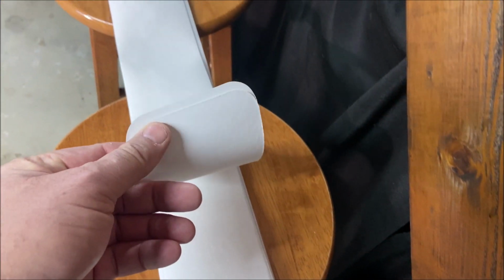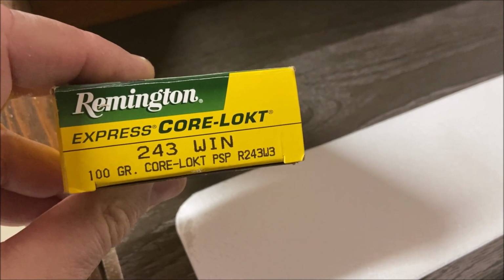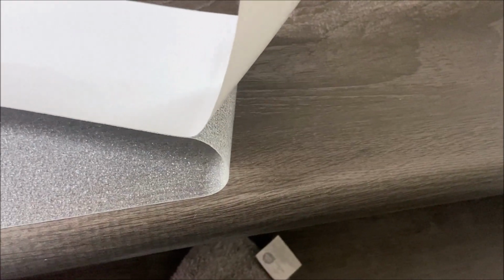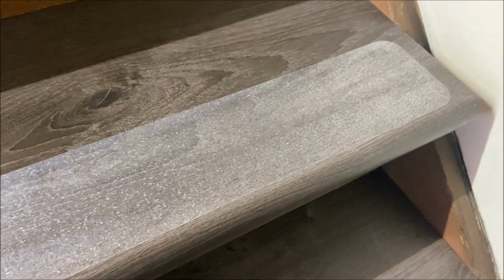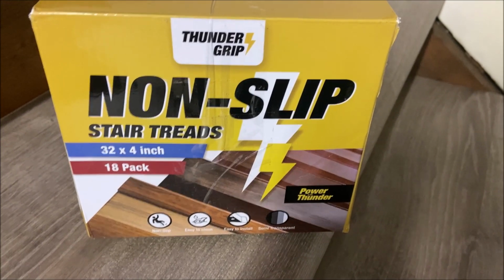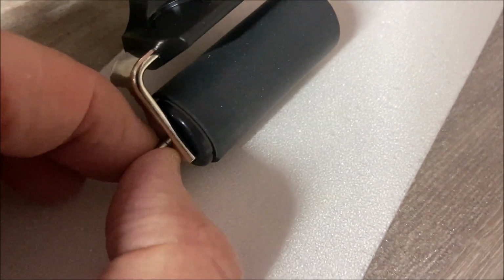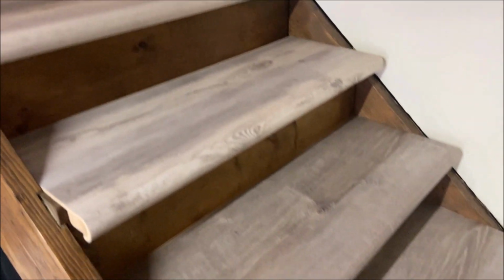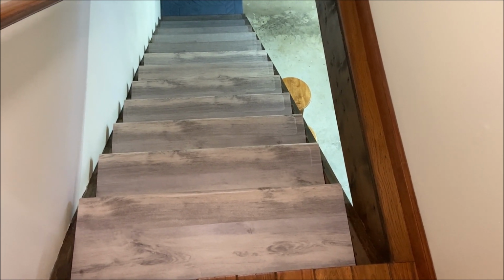OldGuyDIY Likes $35 Thunder Grip Non-Slip Stick On Adhesive Stair Step Treads No Slips Falls Socks